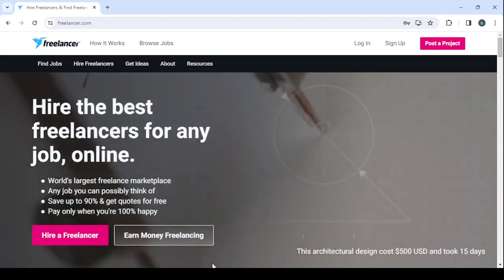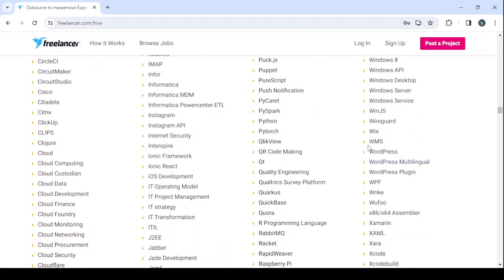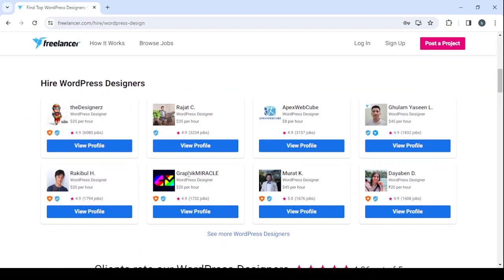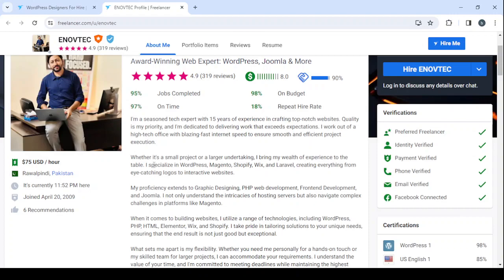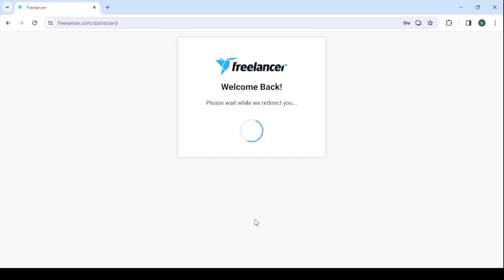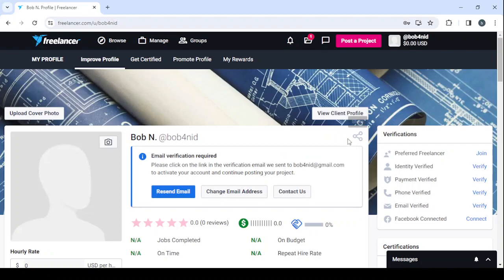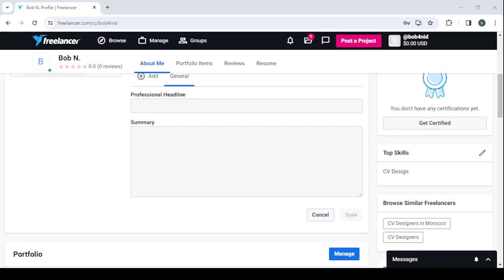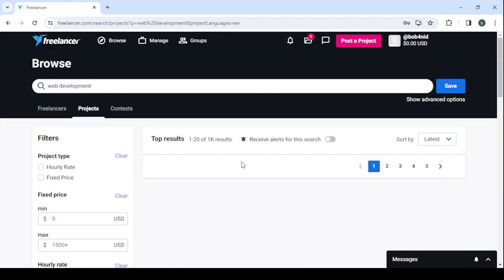How to Make Money on Freelancer as a WordPress Theme Designer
How to Make Money on Freelancer as a WordPress Theme Designer 2024

in this video we discuss :

Discover how to turn your WordPress theme design expertise into a profitable freelancing career as a WordPress Theme Designer on Freelancer! This comprehensive guide reveals how to showcase your design portfolio, attract clients seeking customized WordPress themes, and set competitive rates. Whether you specialize in theme customization, responsive design, or innovative layouts, this guide equips you with the insights and strategies to thrive as a sought-after WordPress Theme Designer on Freelancer. Start capitalizing on your design skills and building a successful freelancing career today!